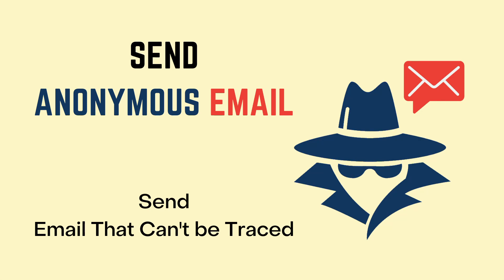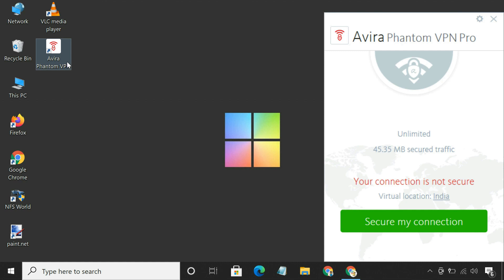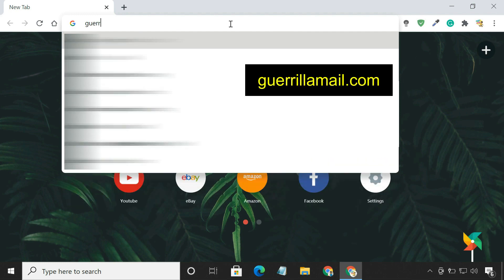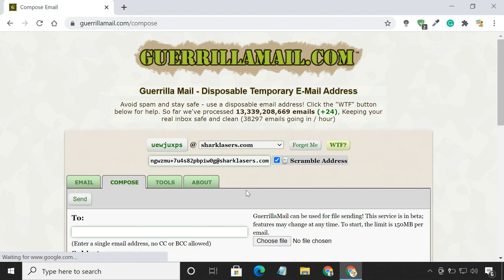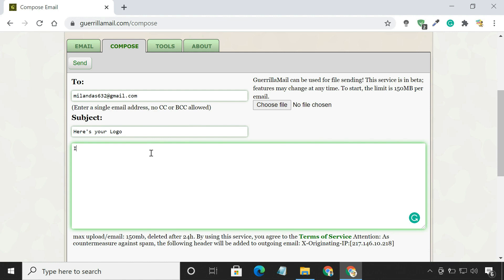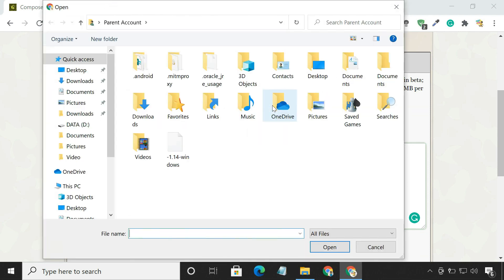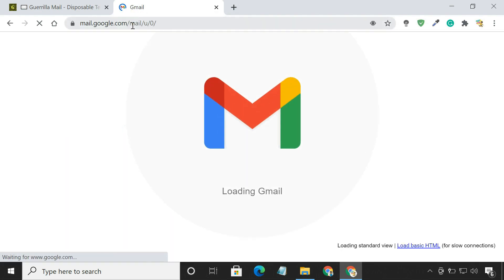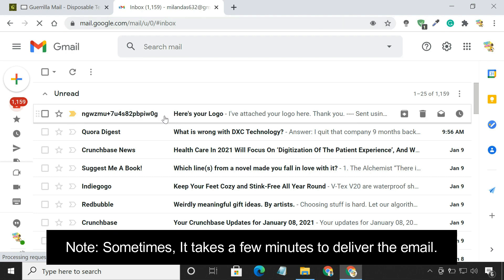How to Send Anonymous Email with Attachment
There are many reasons for sending anonymous emails with attachments without revealing your identity. The problem is that disguising yourself via email can be challenging.

Luckily, there is a way to ensure full anonymity and confidentiality.

Guerrilla Mail 💡More tech tips on our second channel!